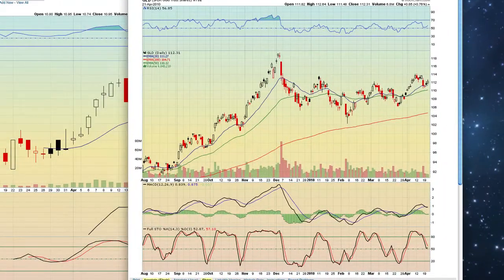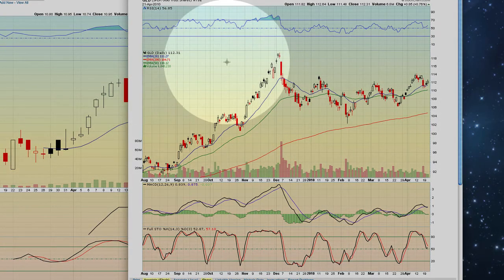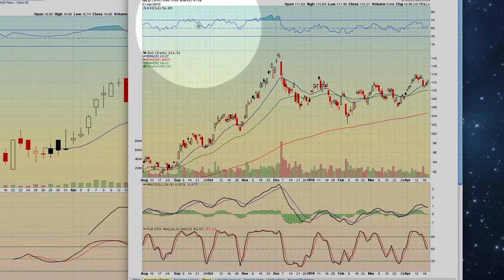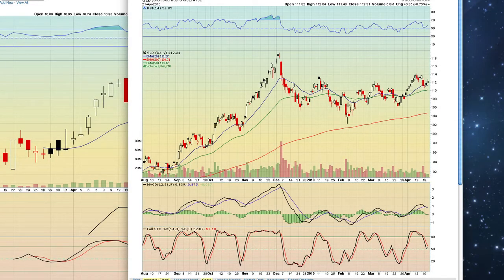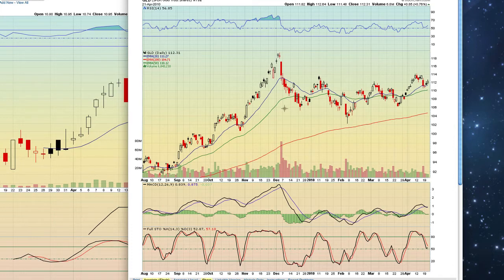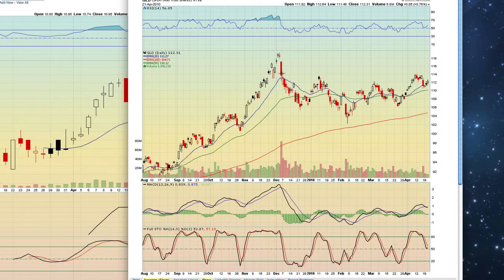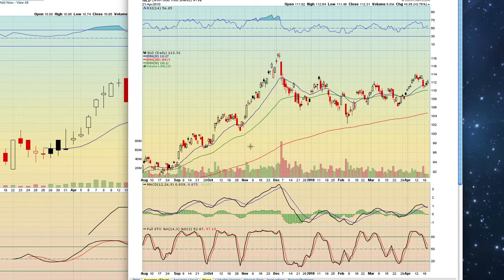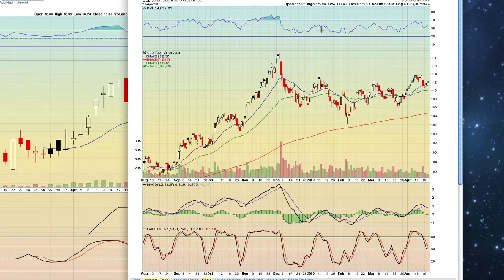Gold Technical Analysis Expecting a Pullback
I provide a little tutorial on technical analysis for the average Joe to explain why we may see a pullback in gold (GLD) before we see any advance in price.